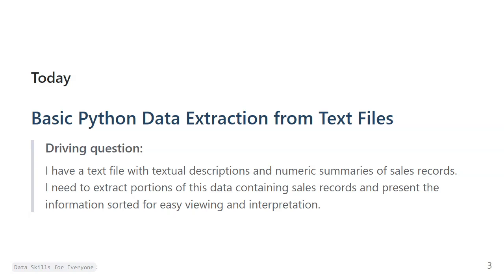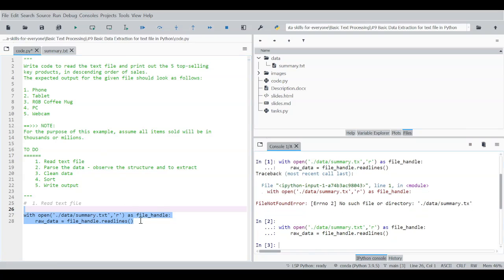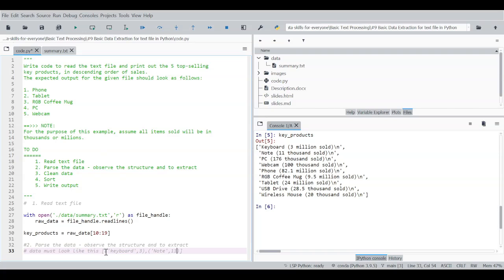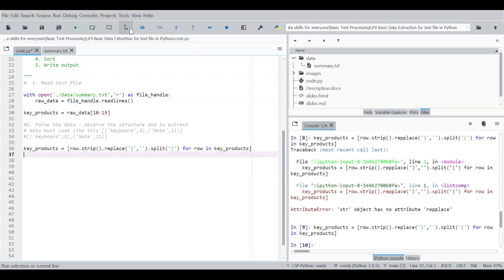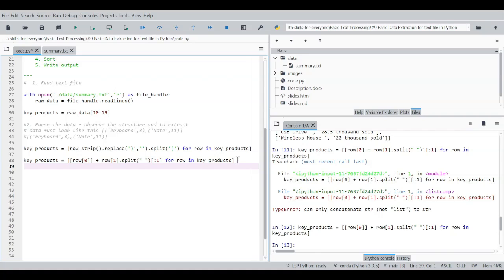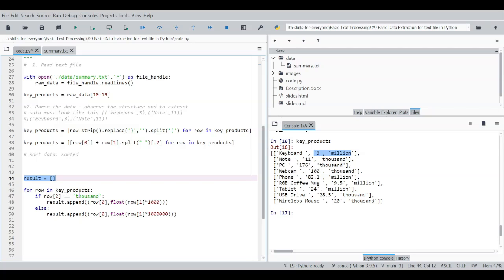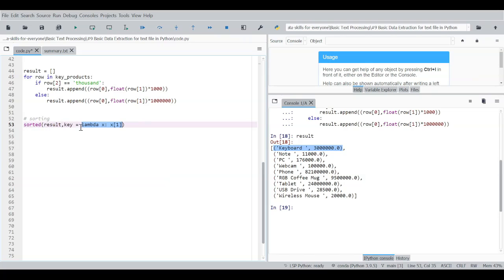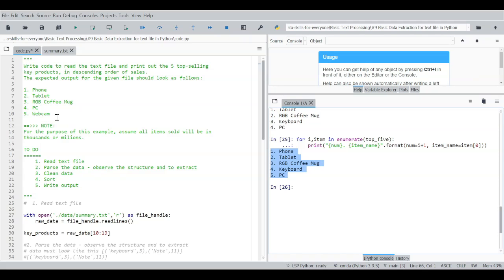#9 Basic Python Data Extraction from Text Files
*Driving Question*
I have a text file with textual descriptions and numeric summaries of sales records. I need to extract portions of this data containing sales records and present the information sorted for easy viewing and interpretation.

My goal is to write code to read the text file and print out the 5 top-selling notable products, in descending order of sales. The expected output for the given file should look as follows:

1. Phone
2. Tablet
3. RGB Coffee Mug
4. PC
5. Webcam

In today’s tutorial, we will tackle another beginner-level task working with text files. We will apply some basic python string functions to both clean and structure the input data for subsequent analysis. In addition, we will make good use of python list comprehensions to deal with looping over the data.
What we’ll cover today:
0:00 Introduction
2:50 Read in the text file
4:20 Parse and clean the data
8:37 Extract data needed for further steps
12:27 Sort the data
18:17 Format data for output

*Additional References*:
This tutorial assumes a basic understanding of Python strings. Also, some basic understanding of reading and writing files will be sufficient.